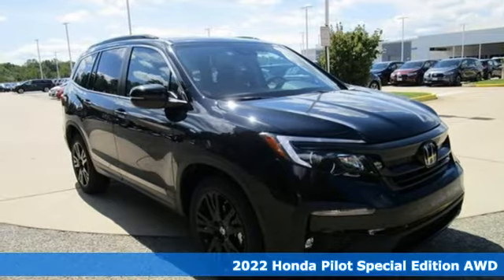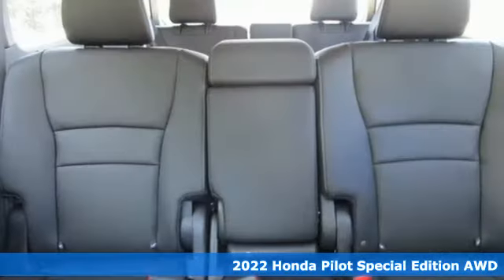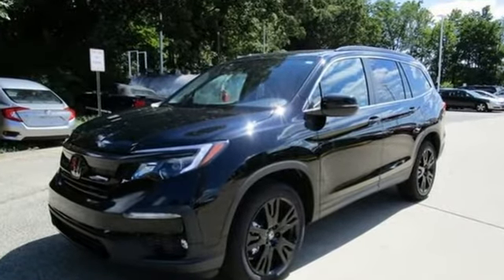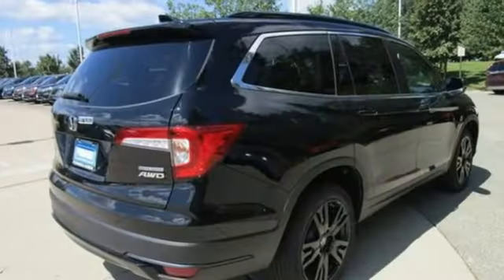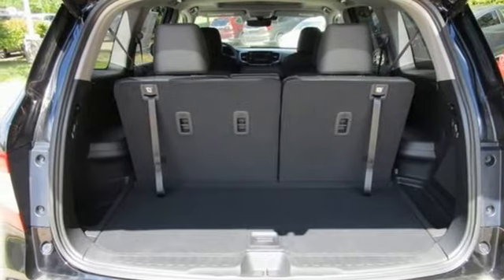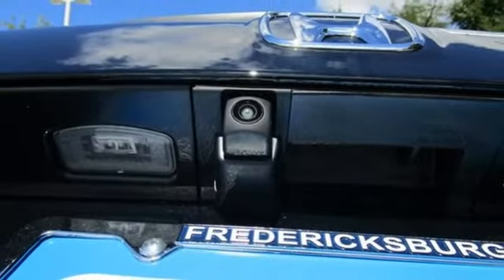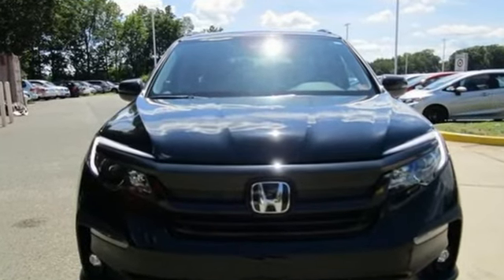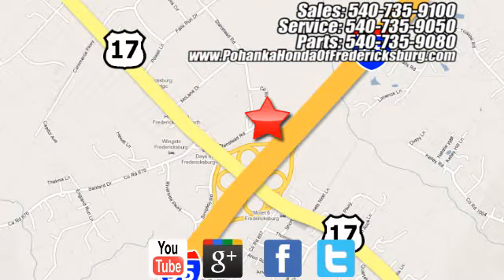New 2022 Honda Pilot Fredericksburg VA Richmond, VA FNB015383 - SOLD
Year: 2022
Make: Honda
Model: Pilot
Trim: Special Edition
Engine: 3.5L V6 24V SOHC i-VTEC
Transmission: 9-Speed Automatic
Color: Black
Interior: black
Stock #: FNB015383
VIN: 5FNYF6H21NB015383
Crystal Black 2022 Honda Pilot Special Edition AWD 9-Speed Automatic 3.5L V6 24V SOHC i-VTEC 19/26 City/Highway MPGbrbrbrWe make every effort to provide accurate information but please verify options and price with management before purchasing. All vehicles are subject to prior sale. All financing is subject to approved credit. Dealer installed options are additional. Stock photo colors, options and trim levels may vary. Not responsible for typographical errors. Published price subject to change without notice to correct errors and omissions or in the event of inventory fluctuations. Vehicles may be in transit to dealer. Vehicle photos may not match exact vehicle. Please call to confirm availability status. All prices exclude taxes, title, license, and a $899 documentation fee. Model tested with standard side airbags (SAB). Government 5-Star Safety Ratings are part of the National Highway Traffic Safety Administration (NHTSA). New Car Assessment Program **Based on model year EPA mileage ratings. Use for comparison purposes only. Your mileage will vary depending on driving conditions, how you drive and maintain your vehicle, battery pack age/condition, and other factors.

Address:
60 South Gateway Drive